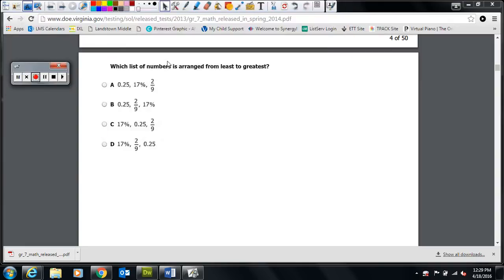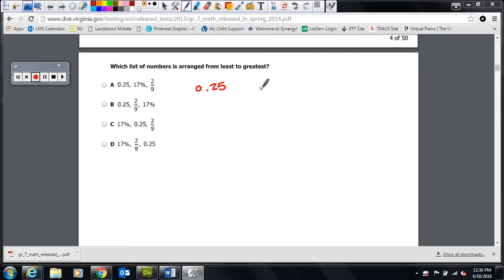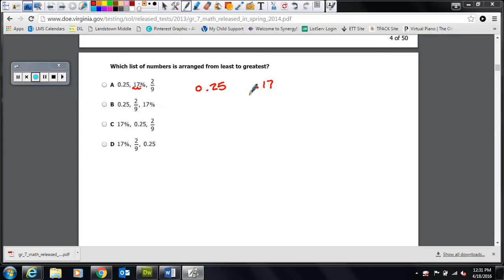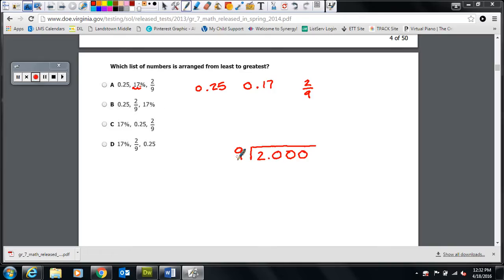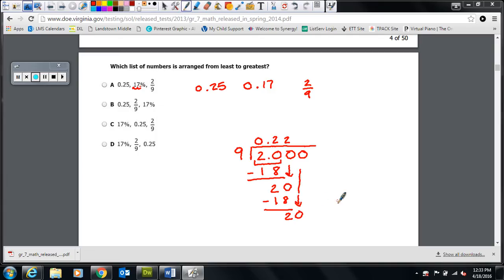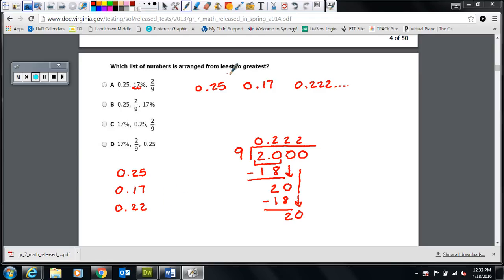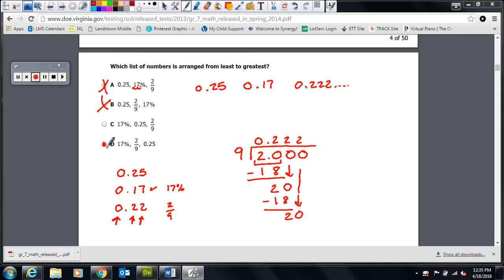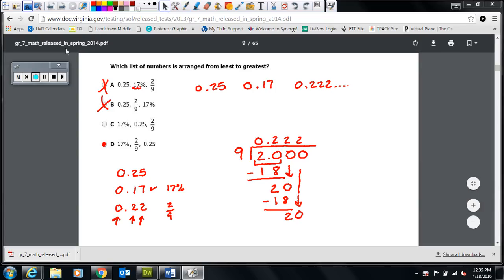2014 G7 05